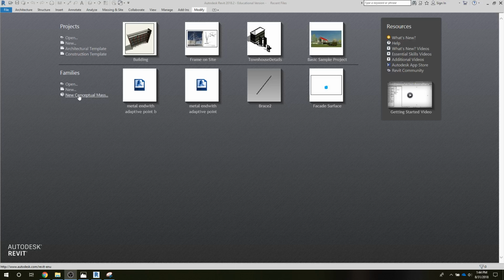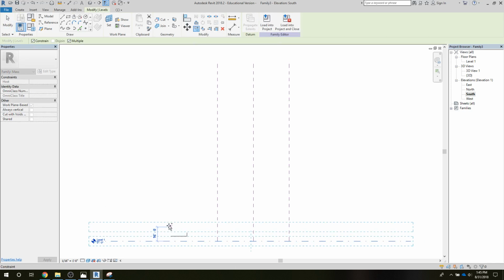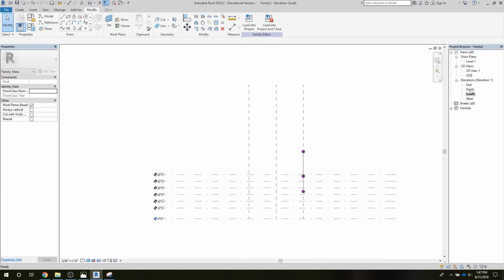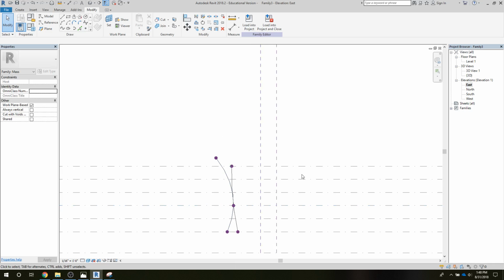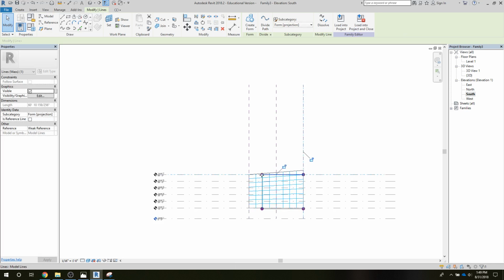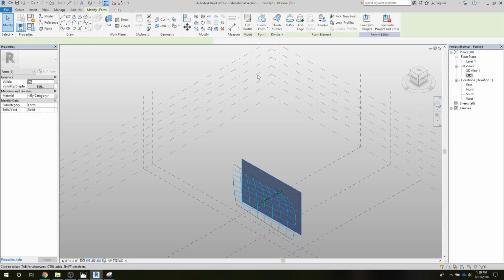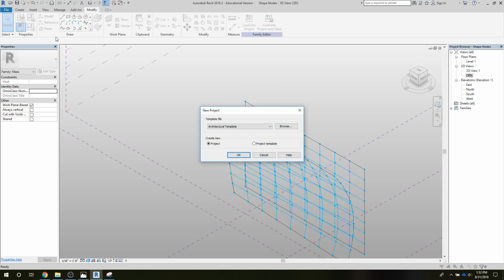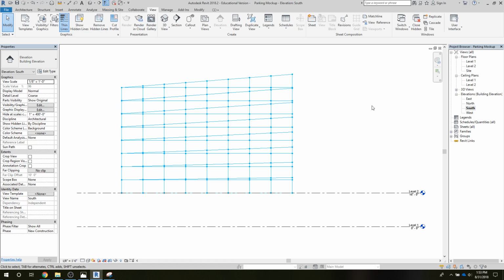ASC 4b 2 Create Form 9min